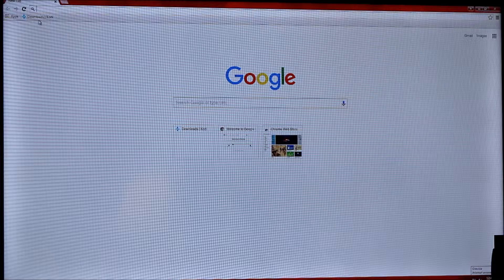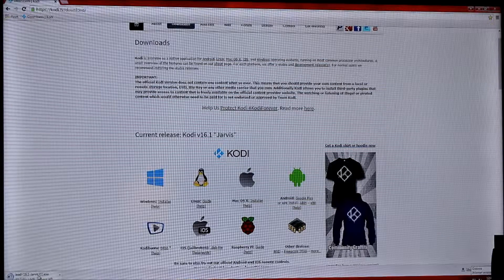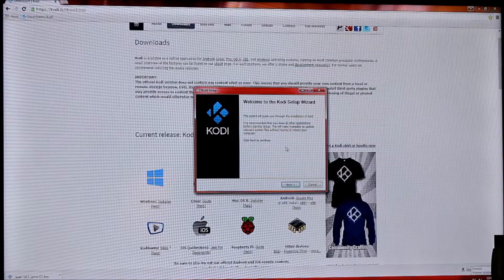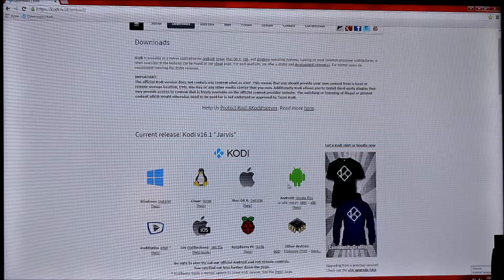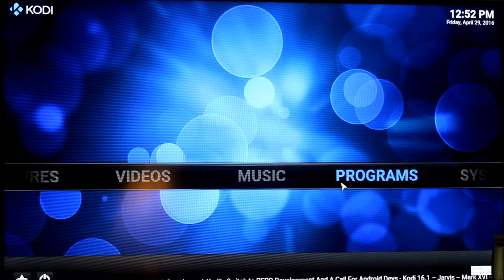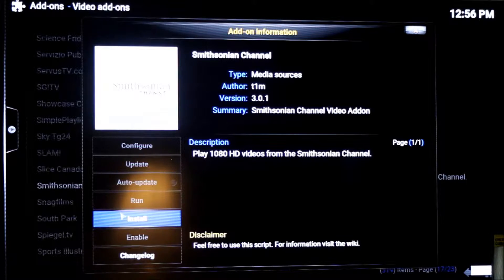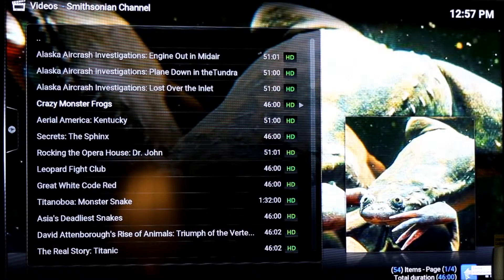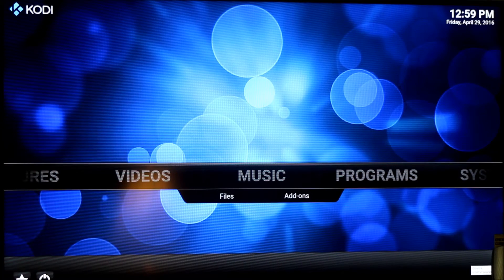How to cut your cable bill permanently explained and demonstrated by Cajun Calvin.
How to cut your cable bill permanently explained and demonstrated by Cajun Calvin. Use a PC and a new TV or monitor and create your own home media center using KODI.
These guys work hard and charge nothing for this service, so be thankful.